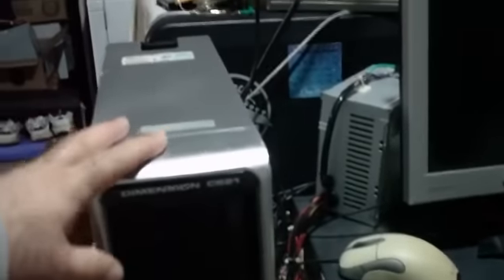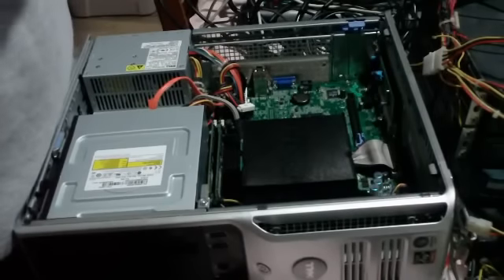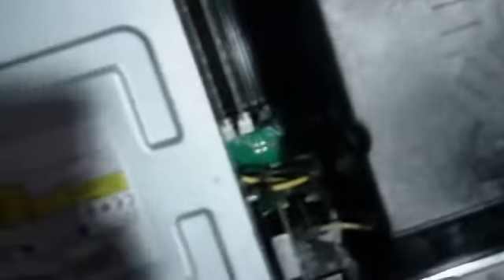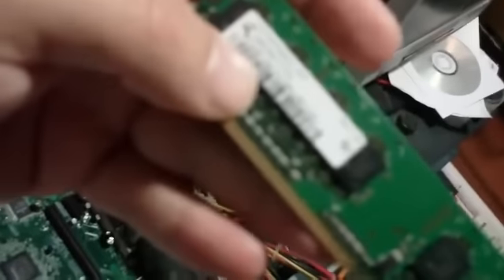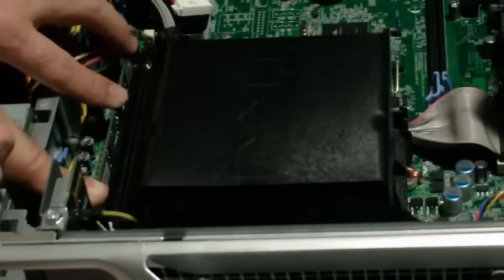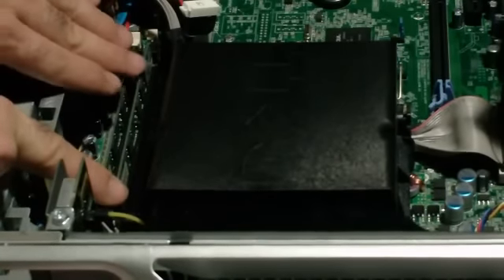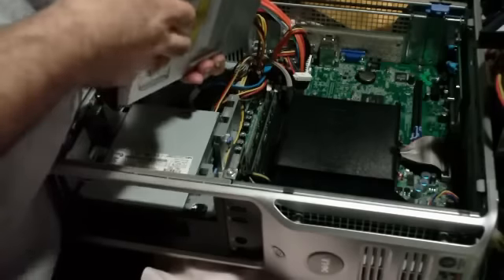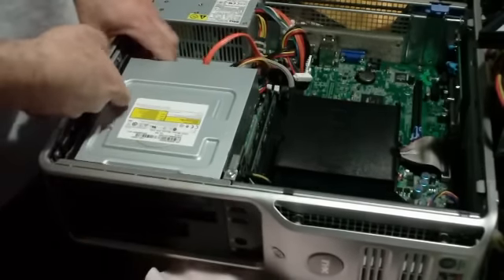How To - Installing Ram & Tips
Dell Dimension C series